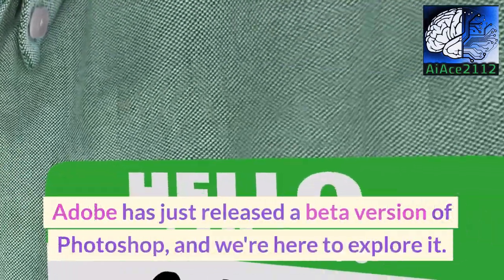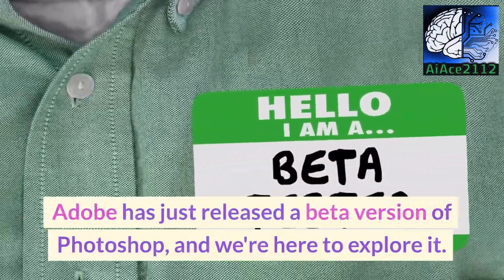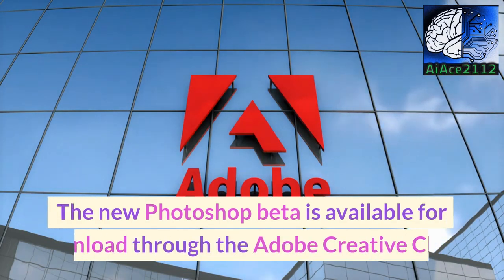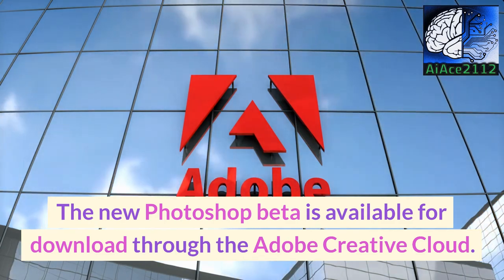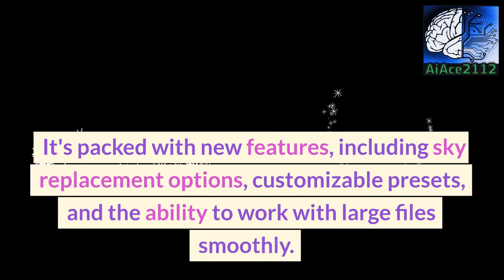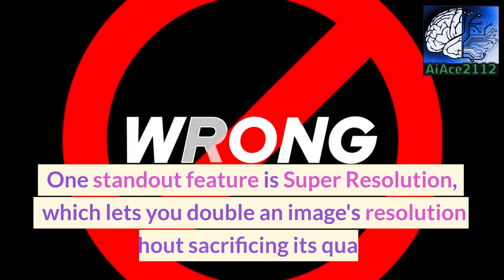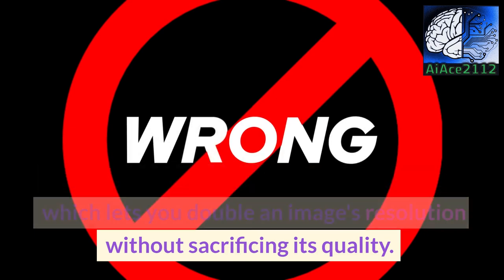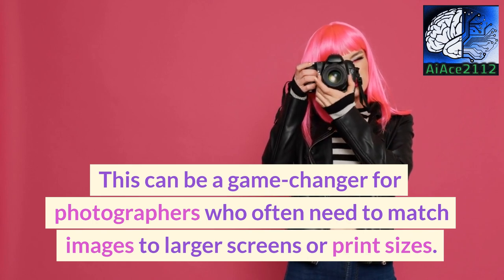Viral Artificial Intelligence 2023: New Ai Photoshop Beta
In this video, we're taking a look at the latest version of Photoshop: the beta. Join us as we explore all of the exciting new features and upgrades that Adobe has included in this highly anticipated release. From the advanced AI-powered selection tools to the improved performance and stability, there's a lot to discover! If you're a fan of Photoshop or simply enjoy working with digital images, you won't want to miss this video.

As always, we'll be sharing our expert tips and tricks along the way to help you get the most out of this powerful software. Plus, we'll offer our thoughts on how the new Photoshop beta compares to previous versions and other popular image editing tools on the market.

So sit back, grab your favorite beverage, and join us for an in-depth exploration of the new Photoshop beta in this informative and engaging video.